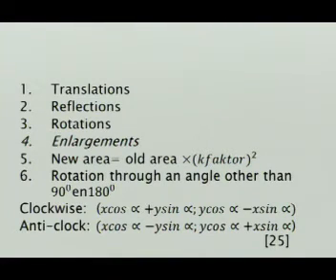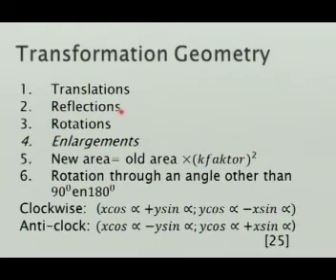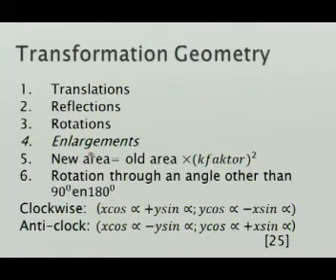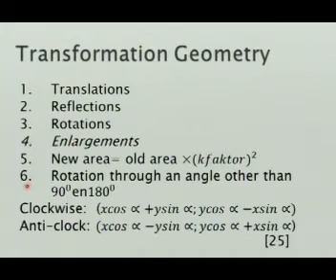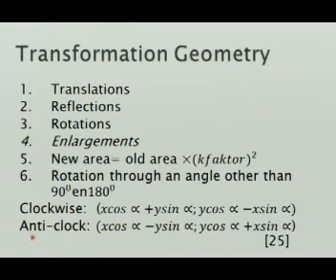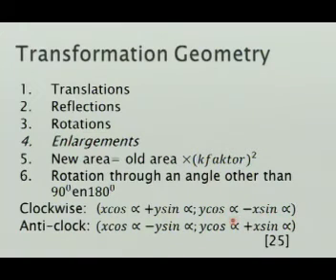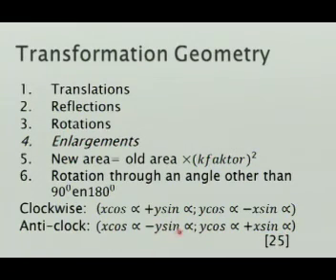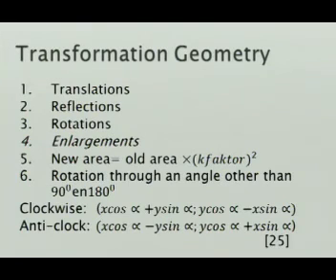Matric revision: Maths: How to tackle Paper 2 (3/4): Transformation Geometry